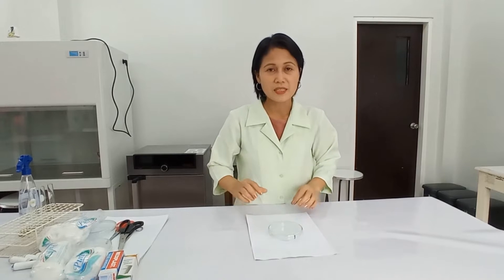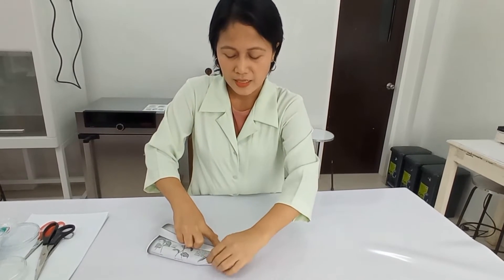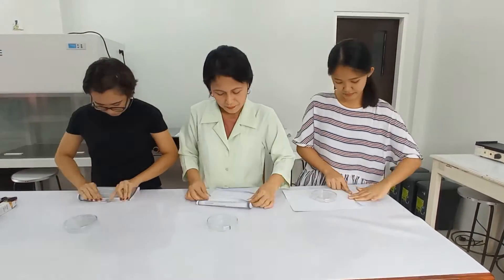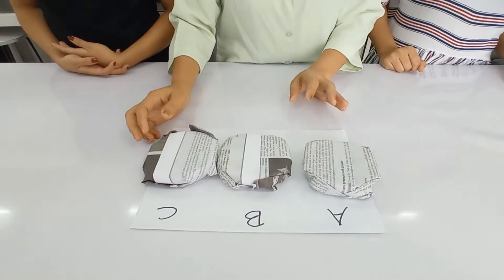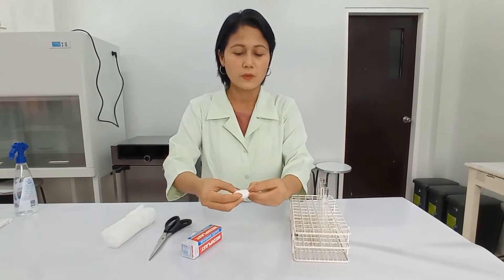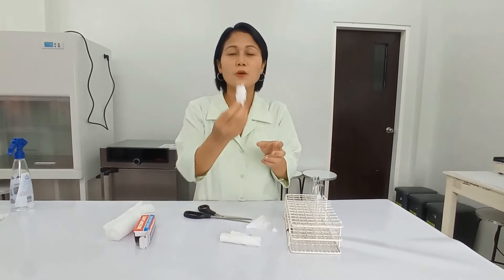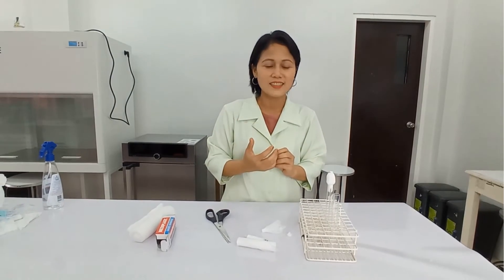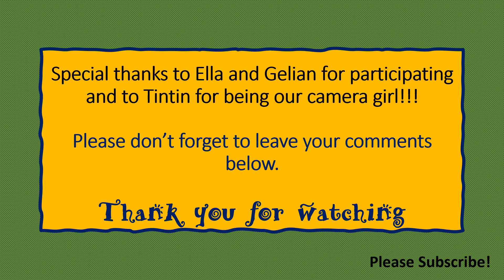How to wrap Petri dish and make cotton plug for test tube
This video shows a tutorial on how to wrap Petri dish and make cotton plug for test tube in the laboratory. There is also a fun guessing game.